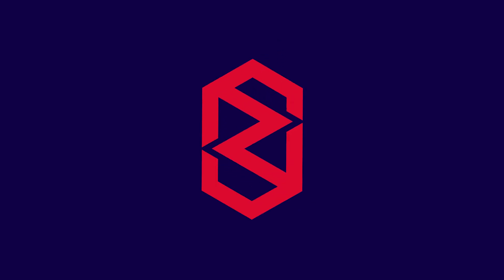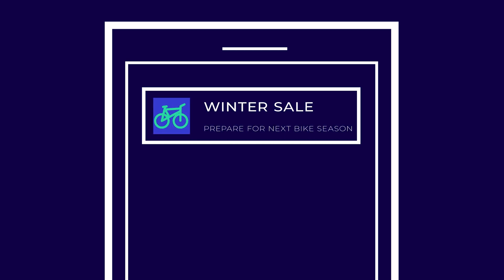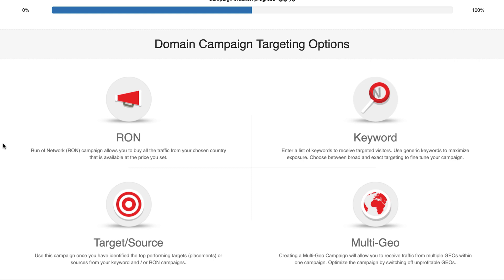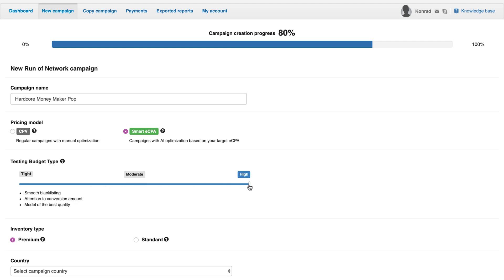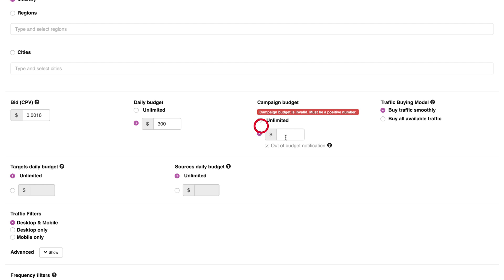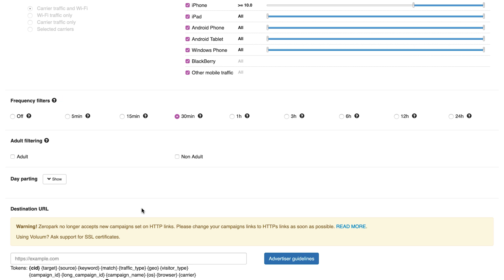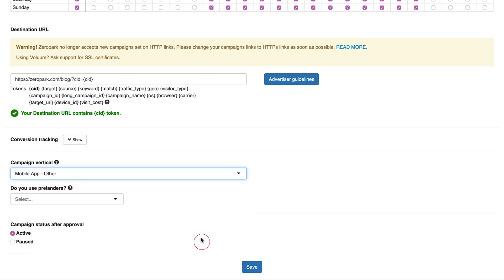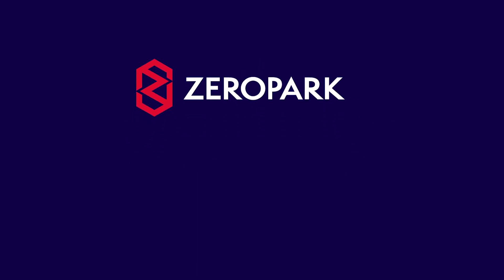Zeropark Tutorials - Campaign Creation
Learn how to create a successful campaign in Zeropark!